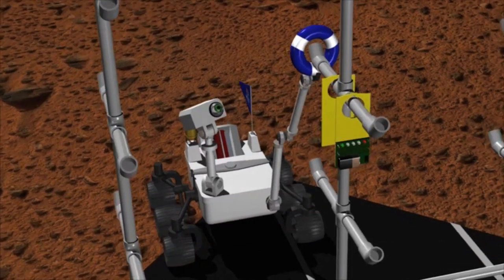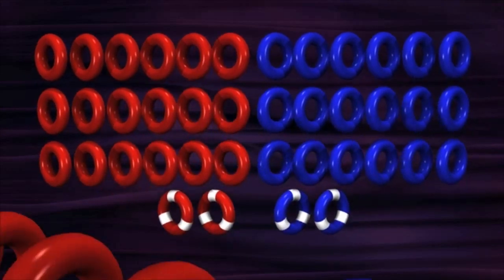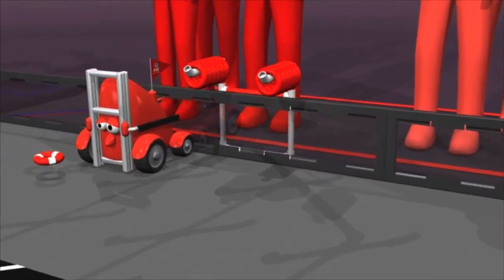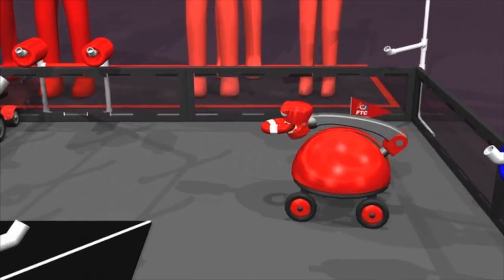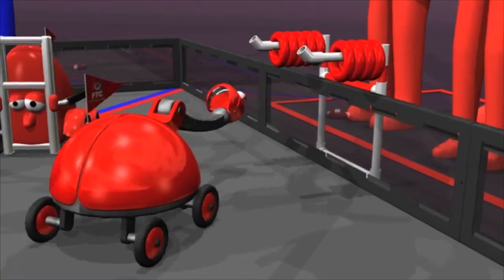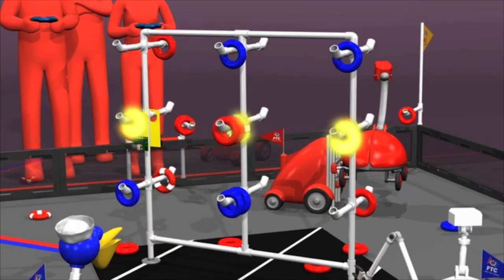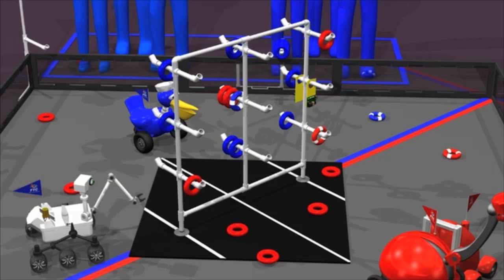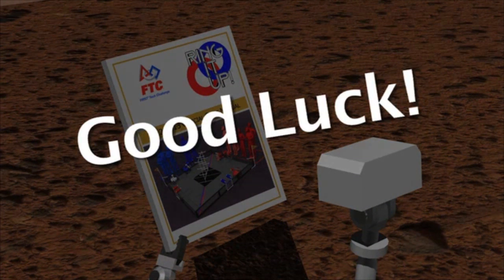2012-2013 Ring It Up! Game Animation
Ring It Up! is played on a 12'x12' diamond shaped field. Two alliances comprised of two teams each, compete in matches consisting of a 30 second autonomous period followed by a two-minute driver controlled period.

The object of the game is to score more points than your opponent's alliance by placing plastic rings onto pegs on the center rack. Teams will also be challenged to detect special "weighted" rings to earn a special multiplier bonus.

for full game rules.